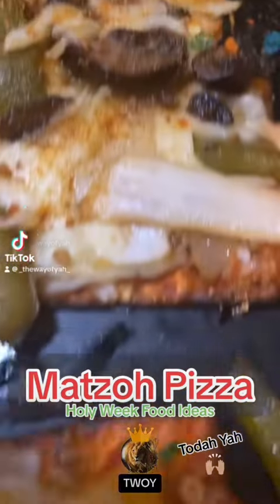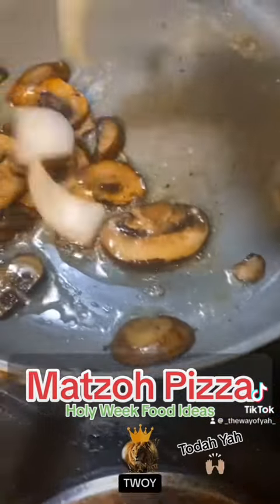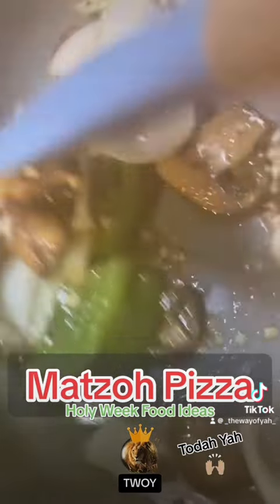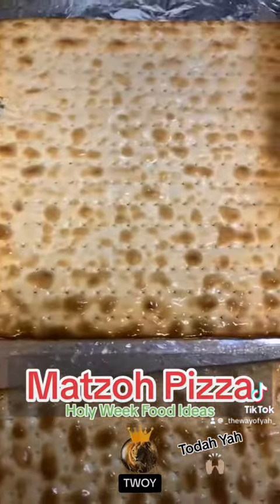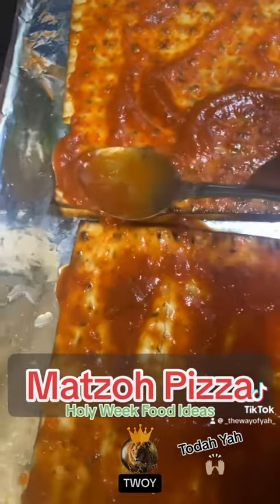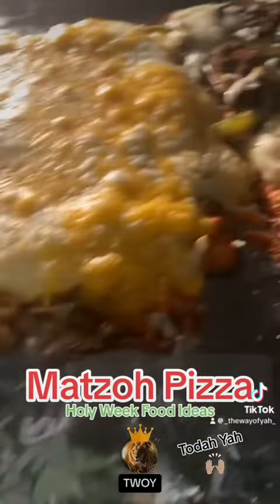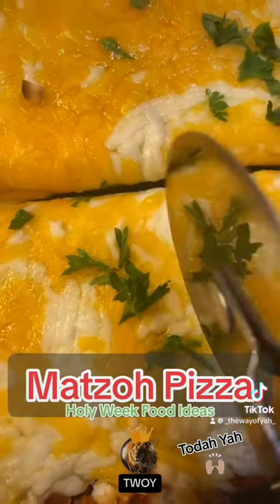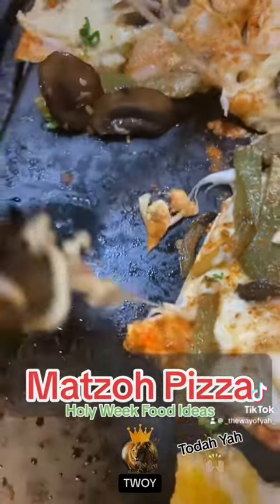Kosher Food Ideas During Feast Of Unleavened Bread.